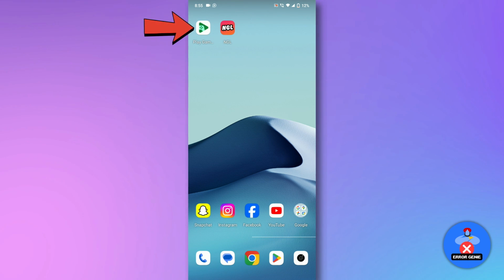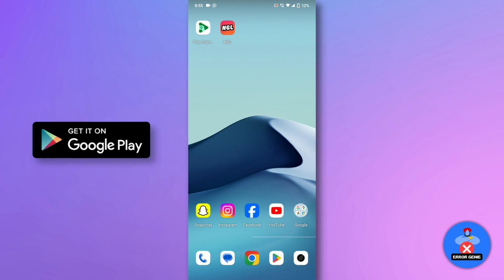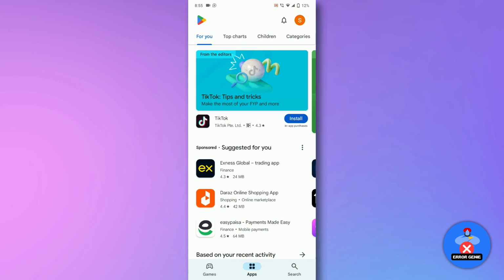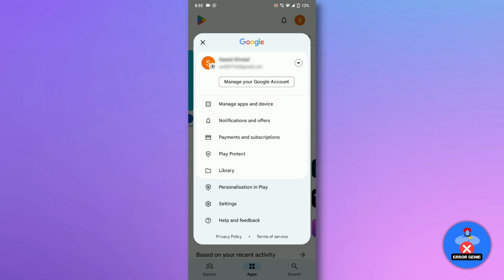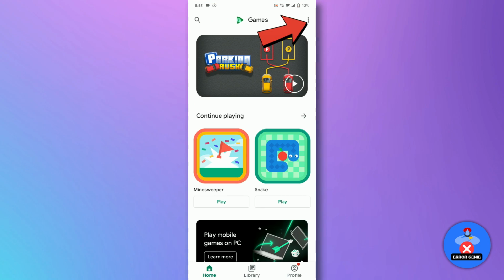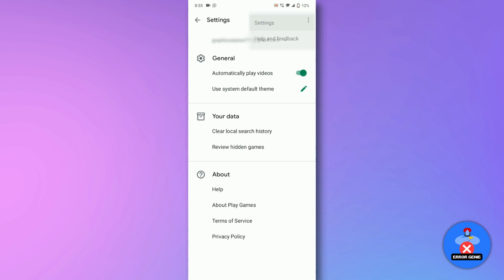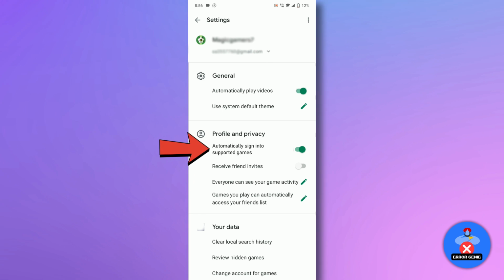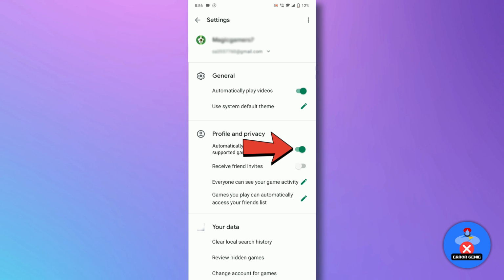Exporting Game Progress from Google Play To iOS Game Center: A Step-by-Step Guide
Exporting Game Progress from Google Play To iOS Game Center: A Step-by-Step Guide. Hello, everyone! Welcome back to another quick tutorial! In this video, we will see How to Transfer Google Play Games Data to Game Center 2024.

So, Let’s dive into it! First, make sure that the Google Play Games app is installed on your mobile device. If not, you can download and install it through the Google Play Store.

First, open the Play Store app on your device and confirm your account if you want to switch the account, tap on the dropdown arrow and choose the account.

Next, go to the home screen and open the Google Play games app. Tap on the Three dots in the top right corner and choose the settings option. Next, choose your account from the dropdown menu.

Next, you can see this option Automatically sign into supported games option, keep it toggle on like me.

And there you have it! This is how you can easily transfer Google Play games data to the game center.